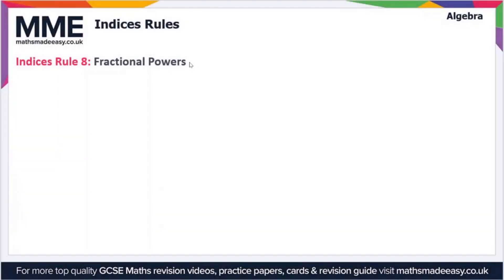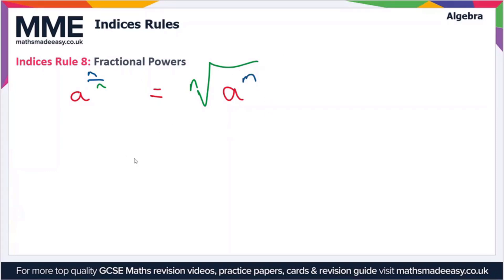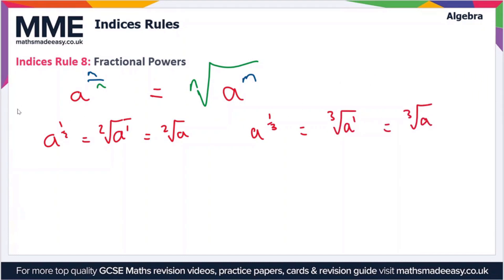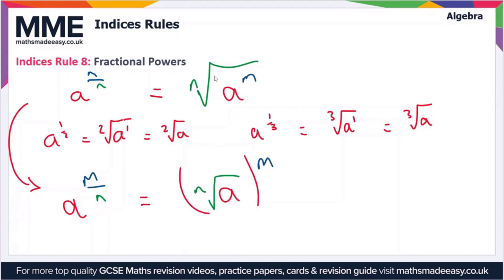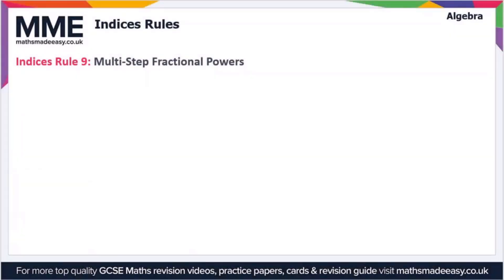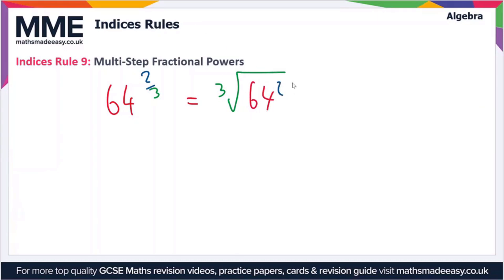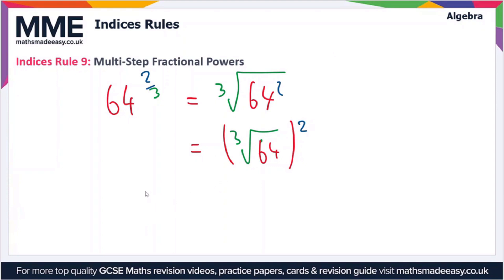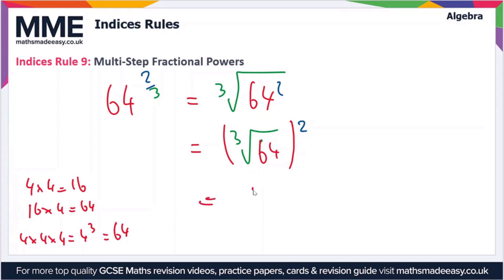Algebra - Indices (Video 1)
This is the MME video on Algebra - Indices (Video 1)

TIMESTAMPS
0:00 Intro
0:05 Rule 8: Fractional Powers
2:37 Rule 9: Multi-Step Fractional Powers
3:23 Outro